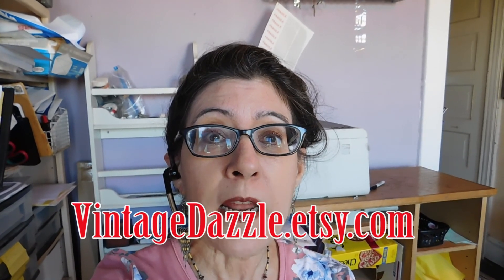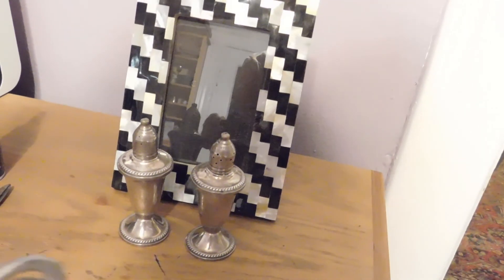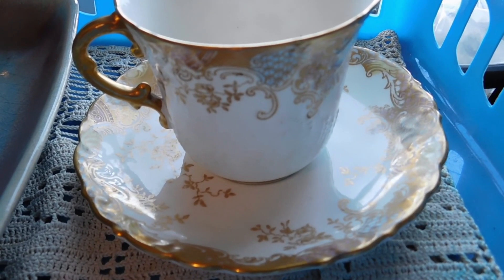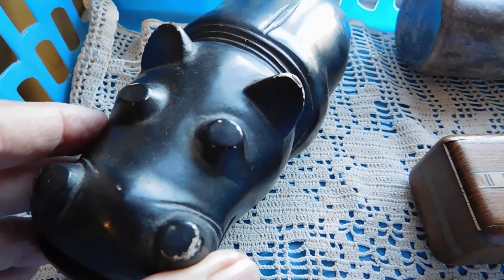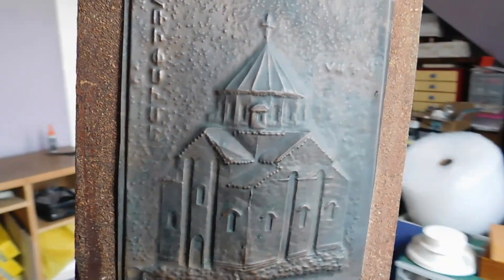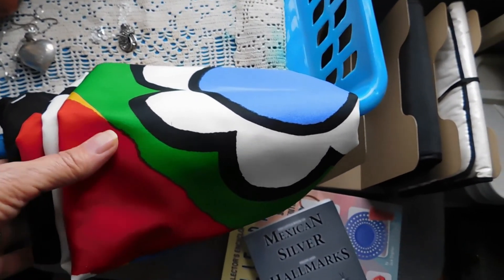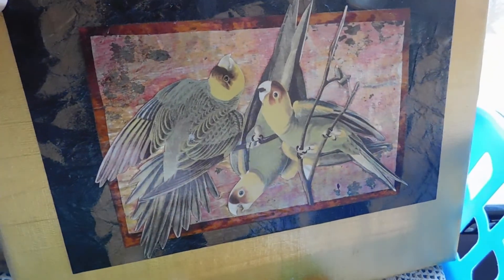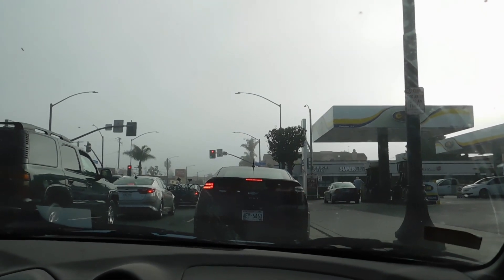Vintage Dazzle's Reseller Vlog #107: Items Listed/Sold on Etsy, Trying New Recipe, Birthday Present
My semi-regular vlog shows you snippets of everyday life of a vintage online reseller. I sell on Etsy and Ebay. I also do haul videos of vintage stuff.. I  have a naughty cat, a struggling garden, and a Victorian house that is always under renovation.